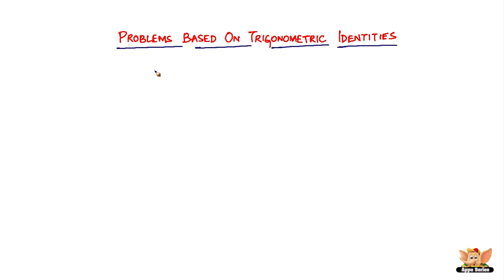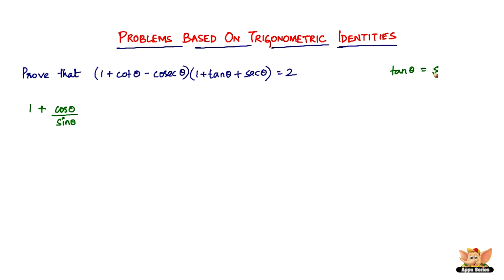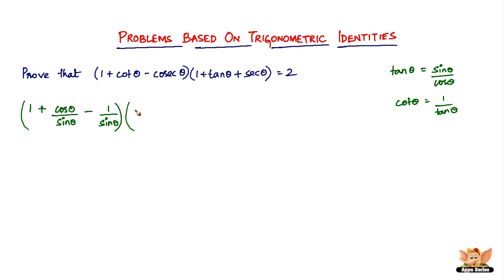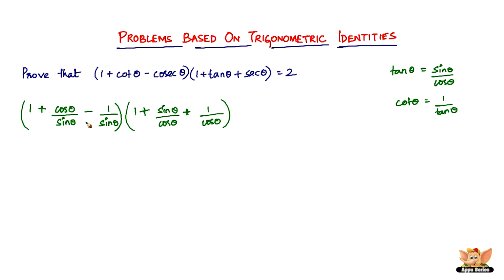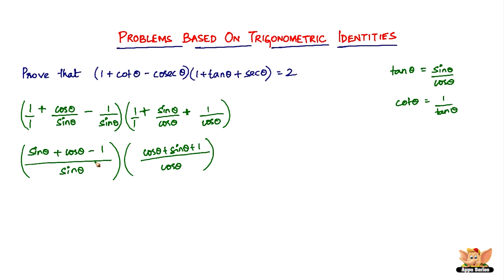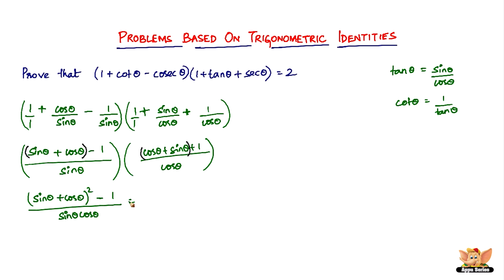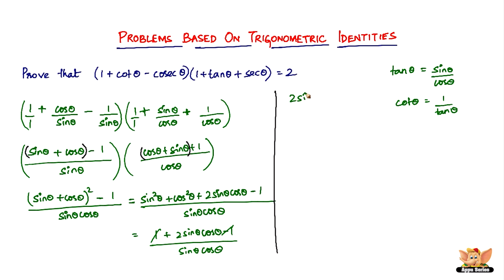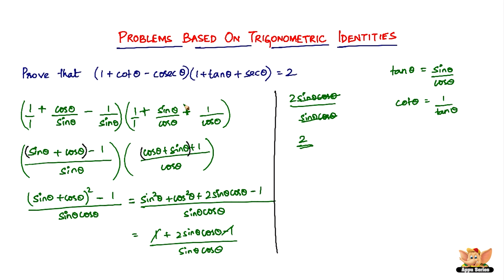How to solve problems based on trigonometric identities?-- Vol 3/5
Learn how to solve trigonometric problems by applying the trigonometric identities.